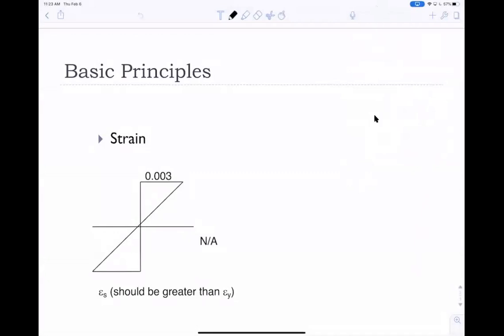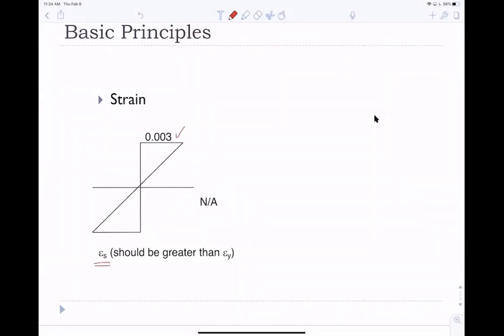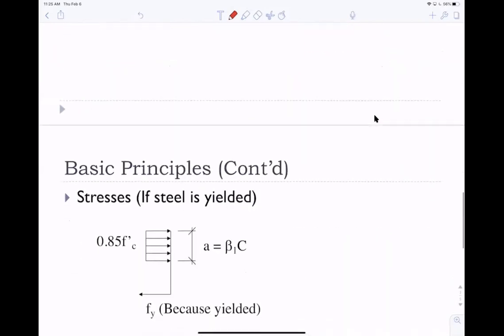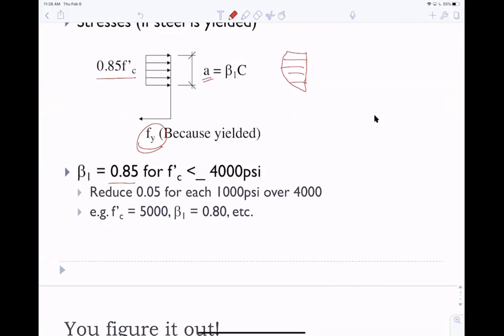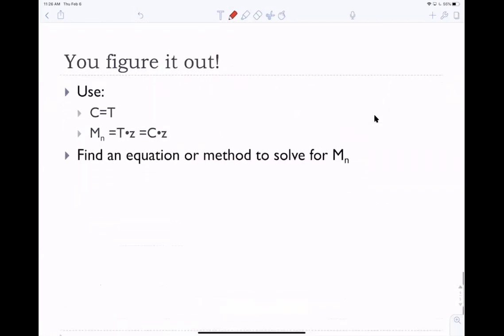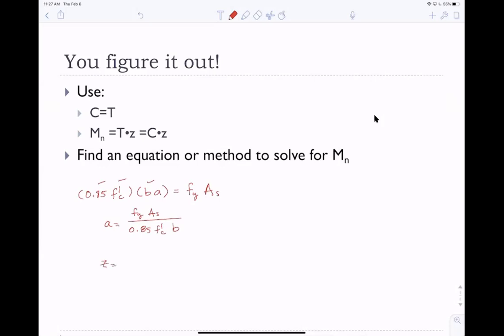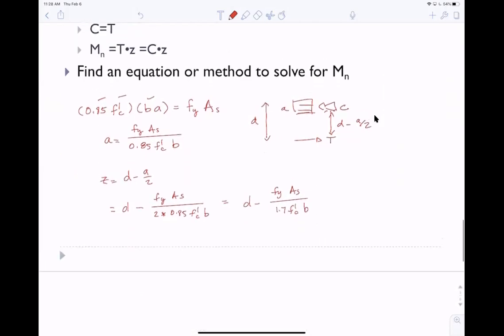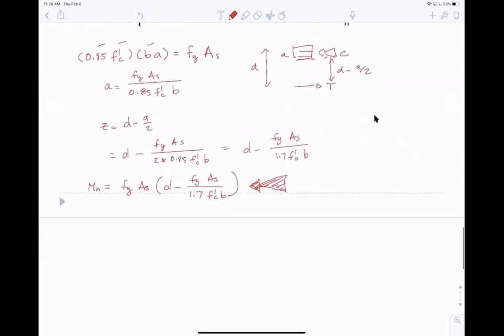An equation for Mn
I derive an equation for Mn